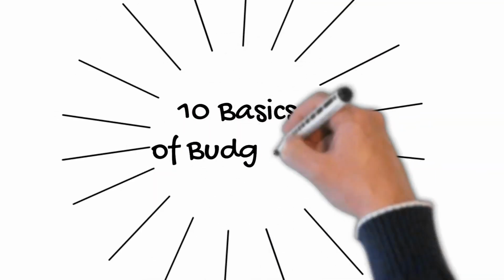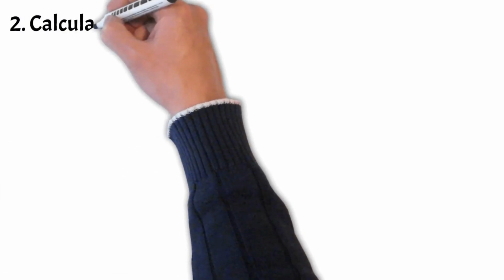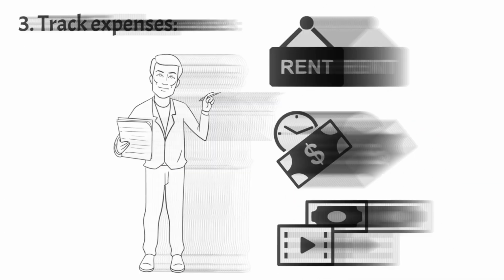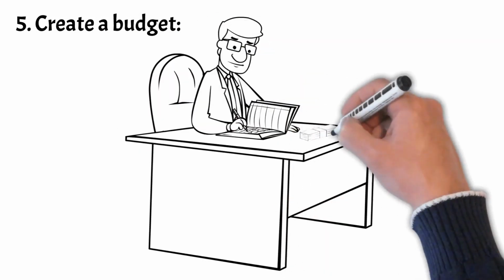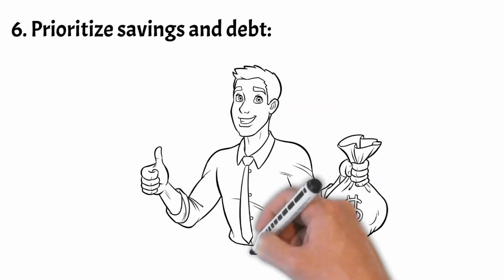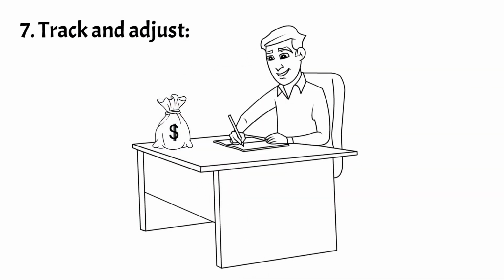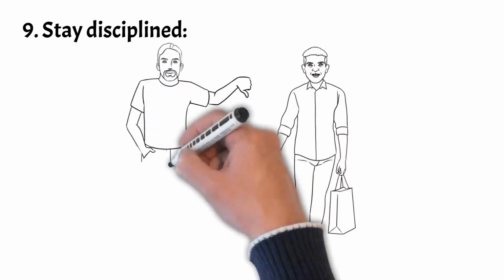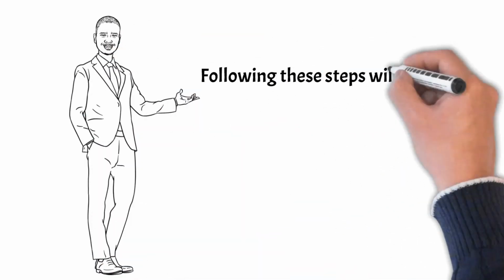10 Basics Of Budgeting | How To Budget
This video goes over the 10 basics of budgeting.